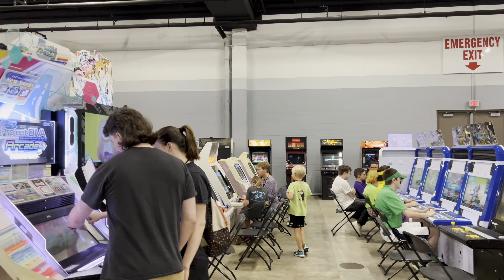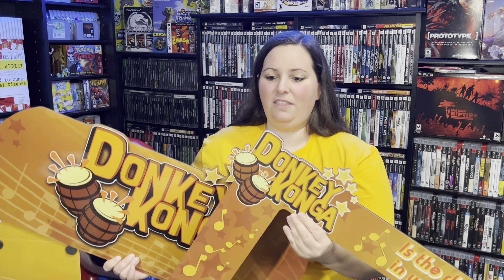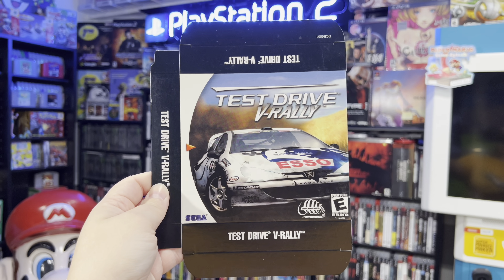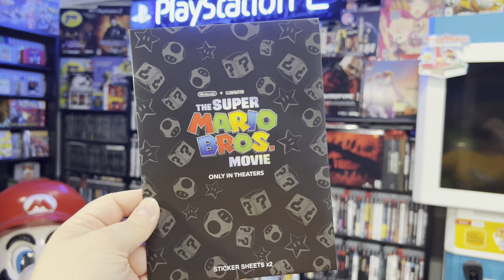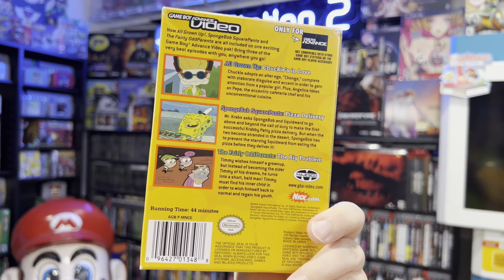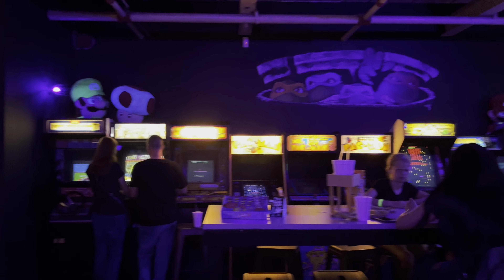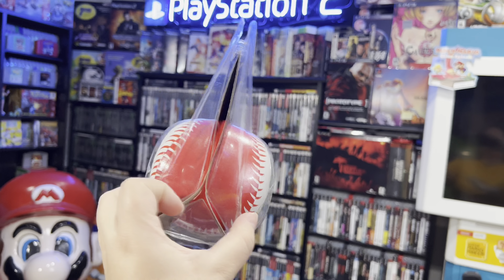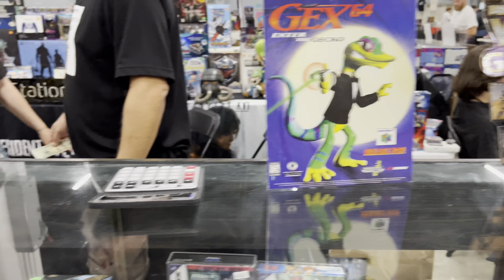THIS Game Convention Is Worth The Trip! - I Struck Gold!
Gamer Ahmer: THIS Game Convention Is Worth The Trip! - I Struck Gold!

THE CAROLINAS LARGEST RETRO GAMING CONVENTION! THIS TRIP WAS INSANE! SO Many Celebrities, Awesome People, and a FUN TIME!

The Southeast Game Exchange is the largest video game convention in the southern region (Carolinas) of the United States. Held annually, it attracts gaming enthusiasts, developers, and industry professionals from all over the country. This exciting event offers a diverse range of activities, including interactive gaming showcases, competitive tournaments, panel discussions with industry experts, and opportunities to try out upcoming game releases. Attendees can also explore an extensive exhibit hall featuring retro and modern gaming merchandise, collectibles, and rare finds. Whether you're a seasoned gamer or just starting, the Southeast Game Exchange promises an unforgettable experience for all who share a passion for the world of gaming.

This is a new series!! I take you live hunting at the thrift stores, flea markets, yard sales, garage sales, on Facebook Marketplace scores, etc. to add more games to the collection. This starts with one trip to the thrift store and grows from there. Watch to see where this leads and the AMAZING finds I score!!